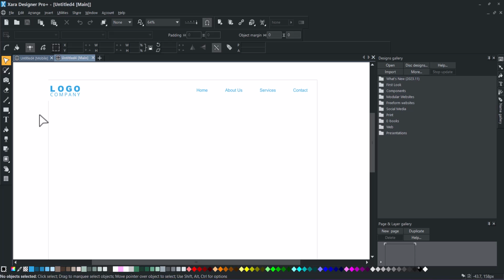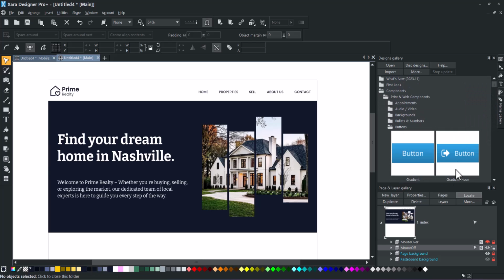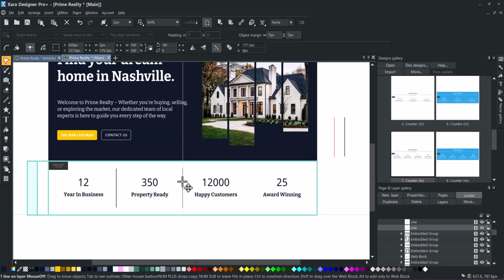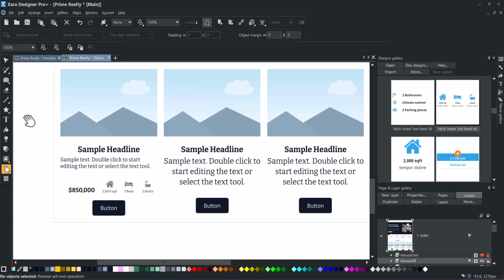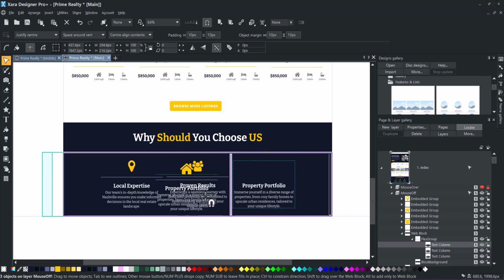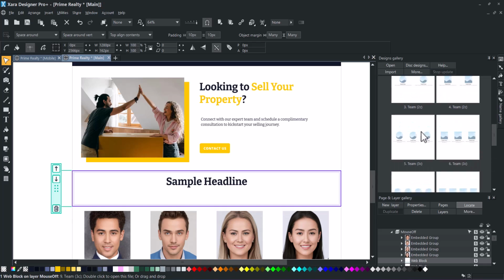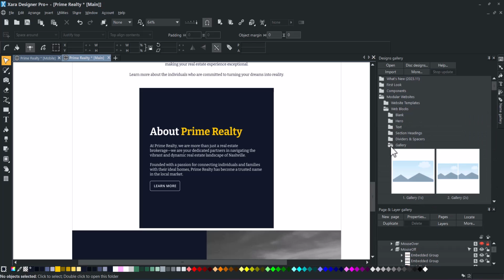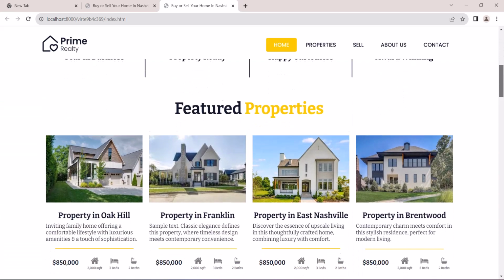Create A Website in 25 Minutes with Xara's Blocks 2.0 - A Step-by-Step Tutorial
We'll show you how to create a fully functional real estate website with Xara Designer Pro+ in less than 25 minutes.⏱️

We'll guide you through each step and include tutorials at the top of the video to help you along the way.

Use this video's chapters to navigate.⬇️

👉 Chapters:
00:00 Introduction
00:14 Start with a blank project
00:24 Customize your theme's colors
00:51 Customize and edit the Navigation Bar
01:52 Add and edit a hero section
05:35 Add and edit a counter
6:51 Add and customize a Heading 2
7:30 Add and edit a 4-feature grid
12:17 Add and edit a 3-feature grid with icons
14:09 Add an overlap creative block
16:57 Add a blank block
18:49 Reuse existing content to a blank flexible block
20:10 Reuse existing blocks
21:52 Add and edit a Google Map widget block
23:00 Set your website’s SEO metadata
23:12 Preview the final result

DOWNLOAD LINKS ✅
Create a professional website for your business in no time! 🚀